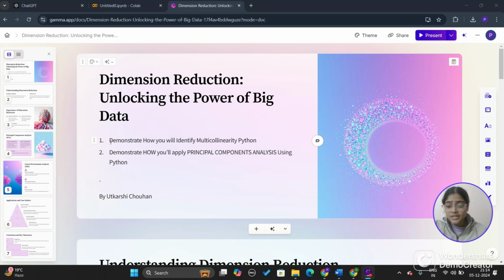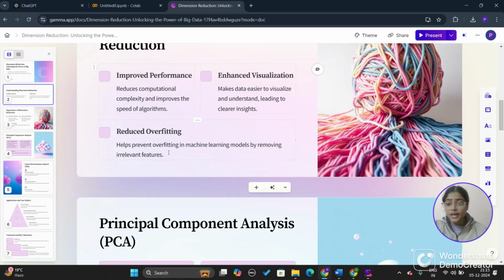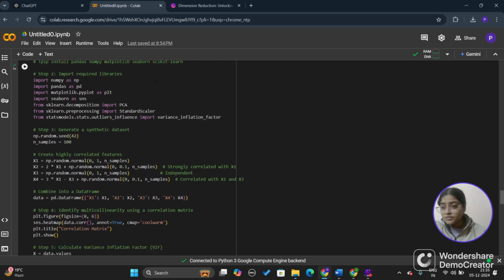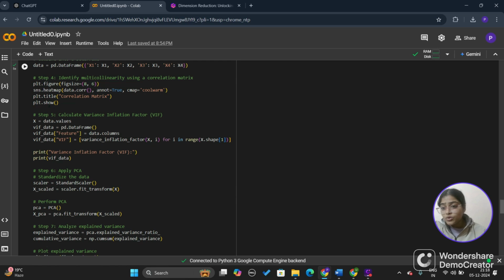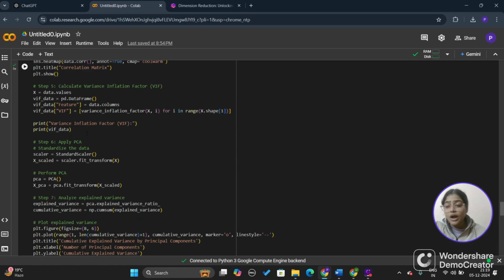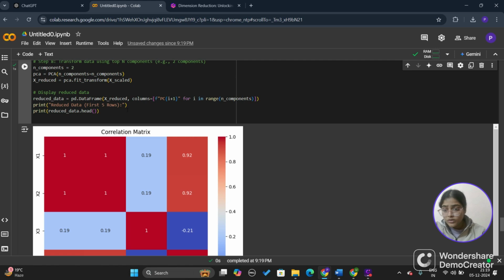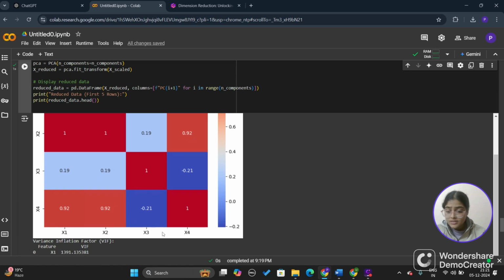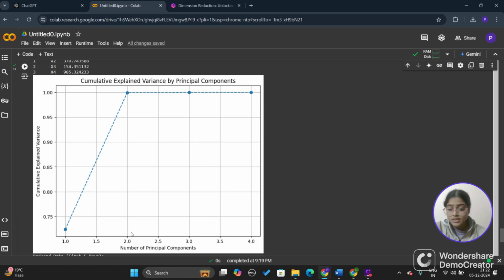|| DIMENSION REDUCTION DIMENSION REDUCTION || Lec - 10 ||